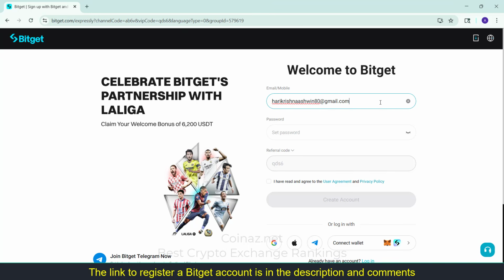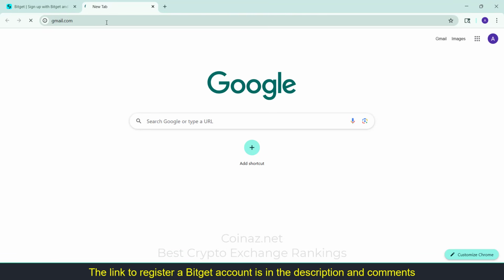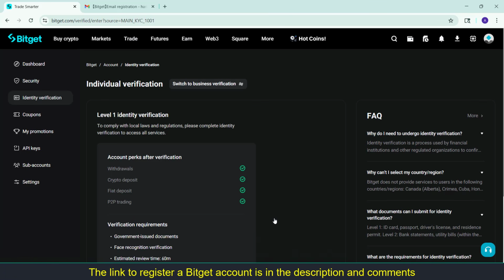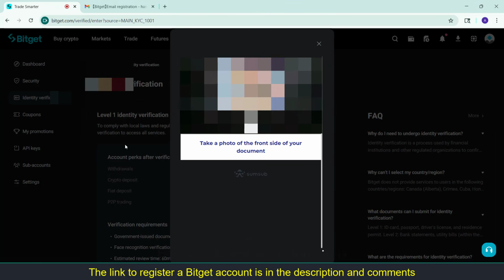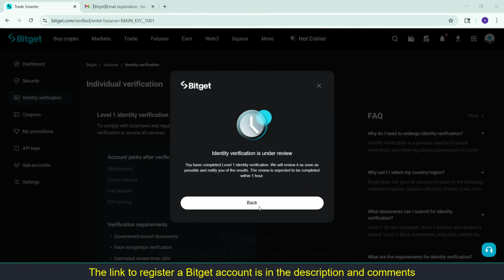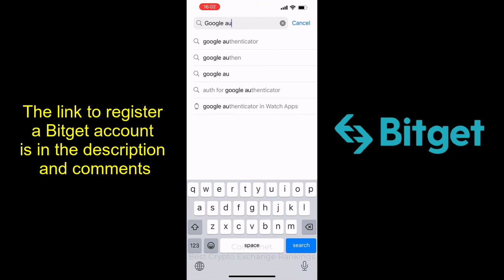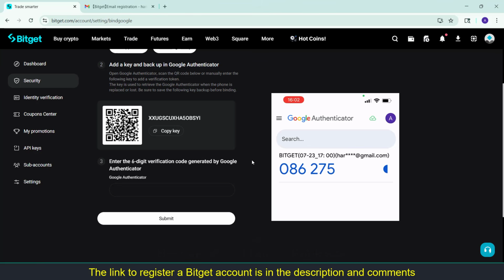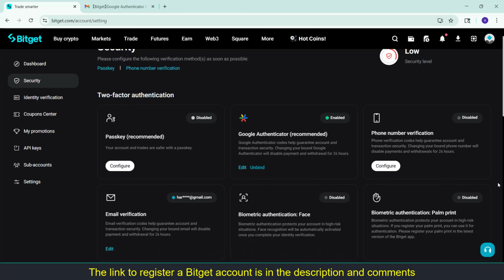How to Register a Bitget Account on Computer (PC/Laptop) | A to Z Guide [1014MT]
How to register a Bitget account
🔵 Frequently asked questions:
How do I register a Bitget account on a PC or laptop?
How do I sign up for Bitget using email on desktop?
How do I create a Bitget account with a phone number on computer?
What are the requirements to open a Bitget account on PC?
Why can’t I sign up for Bitget on my computer?
How do I verify my email after registering on Bitget?
How do I complete Bitget KYC verification on desktop?
How do I fix Bitget registration errors or captcha issues on PC?
Can I register a Bitget account without KYC?
How do I set up 2FA (Google Authenticator) for Bitget on PC?
How do I secure my new Bitget account after sign up?
How do I log in to Bitget after registering on desktop?
How do I reset my Bitget password on computer?
Is Bitget registration free on PC?
How do I switch Bitget interface language on desktop?
Bitget Account Registration on PC: Step-by-Step Tutorial
How to Sign Up for Bitget on Desktop (PC/Laptop)
Create a Bitget Account on Computer: Complete Beginner Guide
Bitget Sign Up Guide for PC: Easy Registration Steps
How to Open a Bitget Account on Laptop/Desktop Quickly
Bitget Desktop Registration: Full Setup and Verification Guide
Bitget Account Creation on PC: Simple A to Z Walkthrough
Register Bitget on Computer: Fast Sign Up and Login Guide
Bitget PC Sign Up Tutorial: Create and Secure Your Account
How to Create and Verify a Bitget Account on Desktop
Bitget Registration Guide on Laptop: Step-by-Step Instructions
How to Register a Bitget Account on Computer (PC/Laptop) | A to Z Guide [1014MT]; bitget sign up,sign up for a bitget account,how to sign up for a bitget account,bitget account registration guide, 2026, 2027, 2028, 2029, 2030, 2031, 2032, 2033, 2034, 2035.